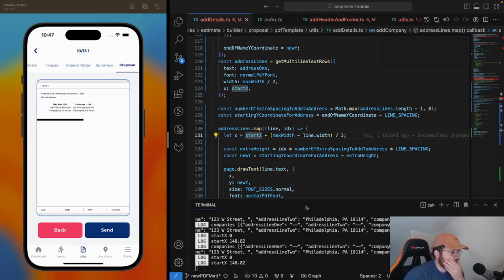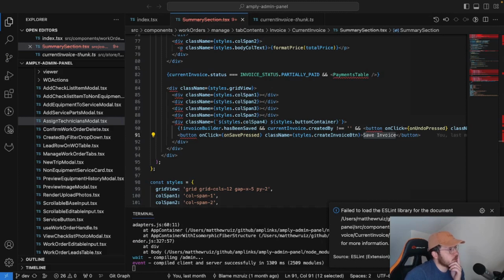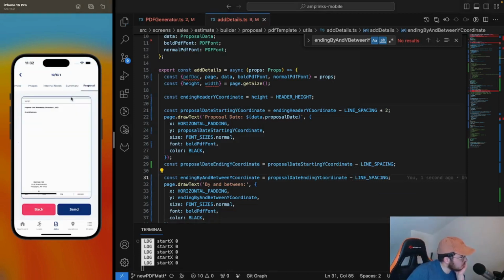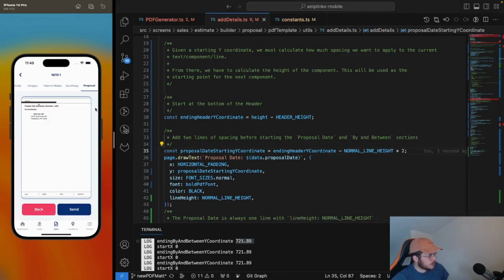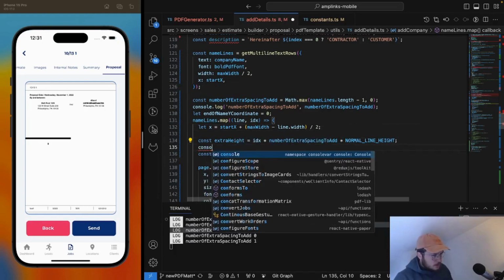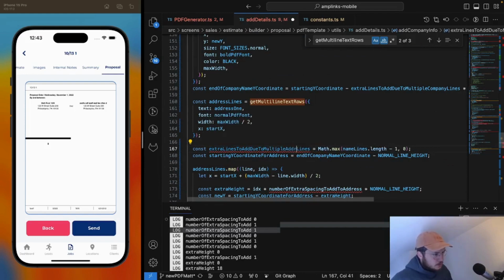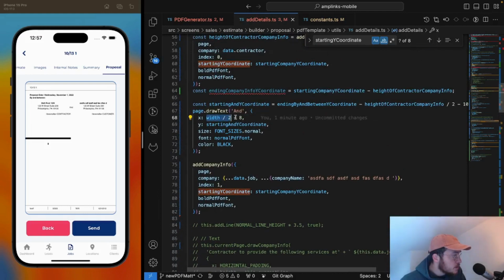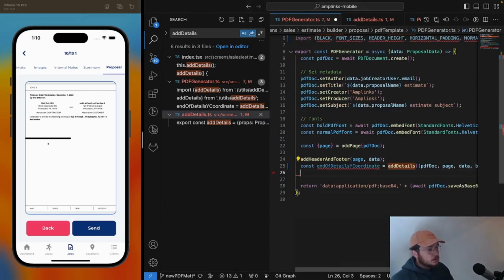Generating PDFs with React Native and pdf-lib - Part 3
Hola hola,

We're pushing through with the development of React Native PDFs.

The existing solution isn't quite structured how we do things at THT but it's functional and a great start.

- Matt